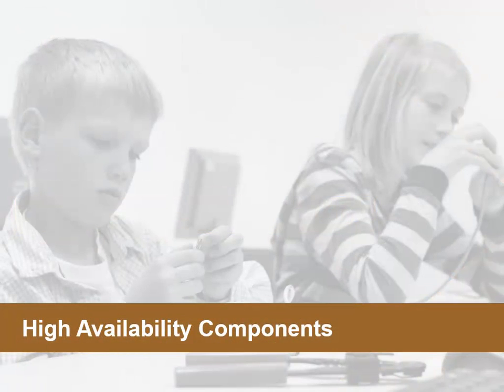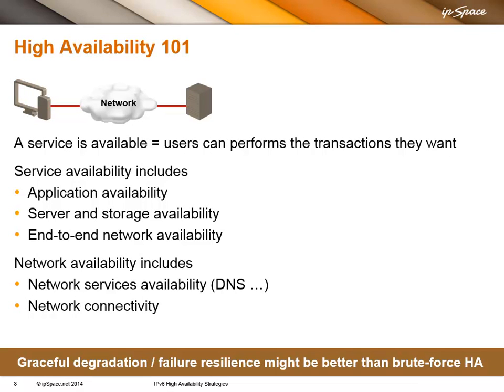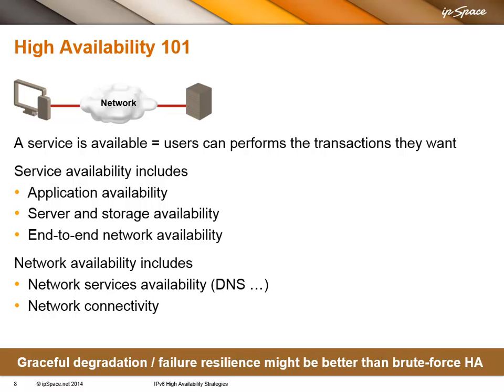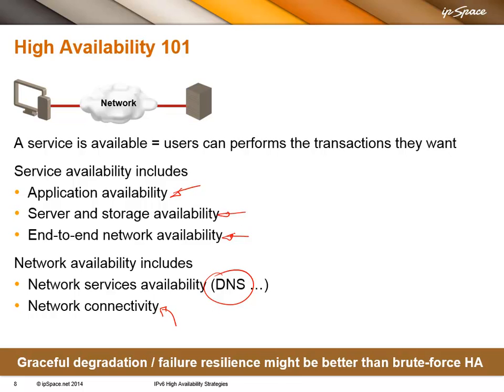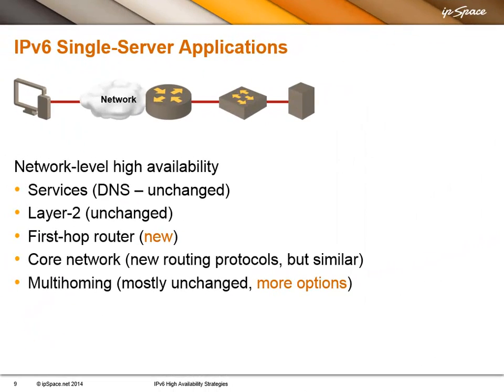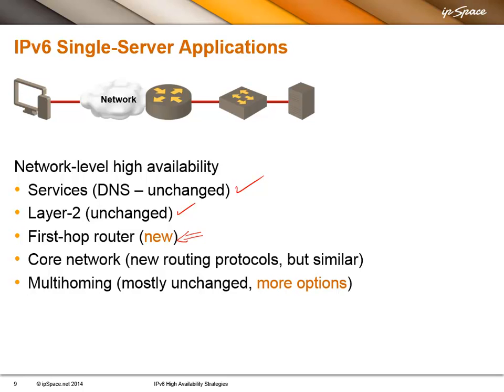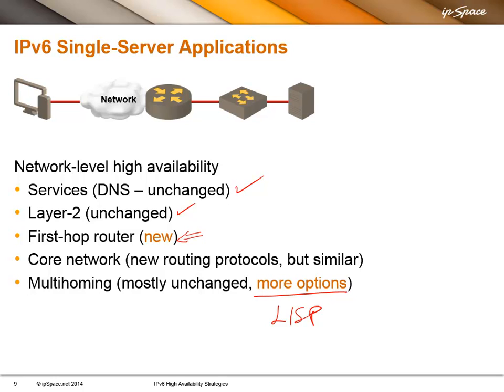IPv6 High Availability Components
Numerous components impact the end-to-end availability of an application service running on top of an IPv6 network: host setup, first-hop subnet design, core network, and network services. This video explains how they all fit together.